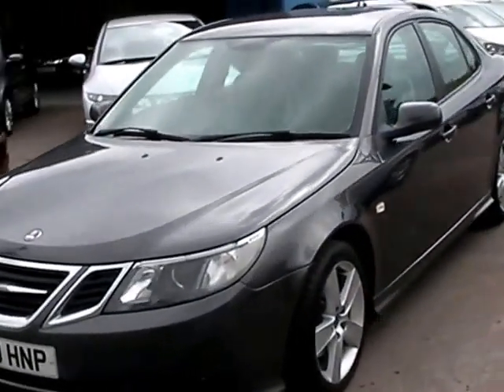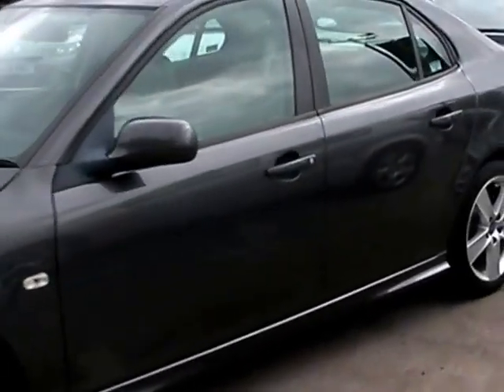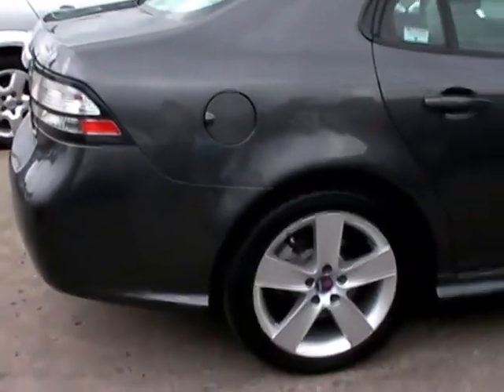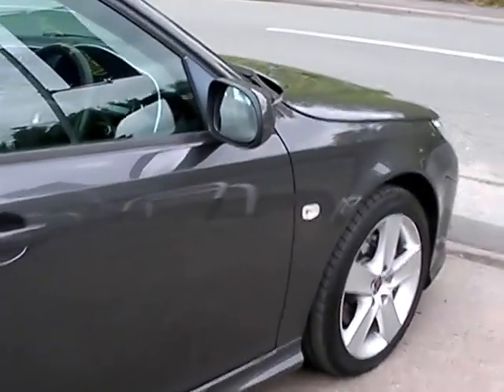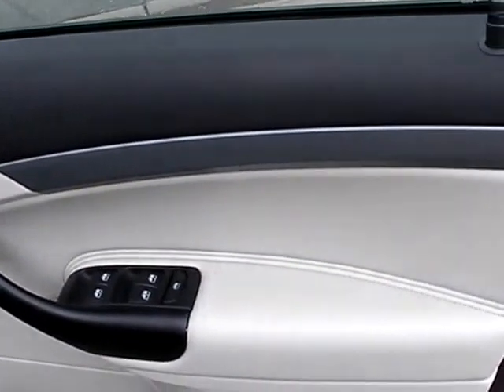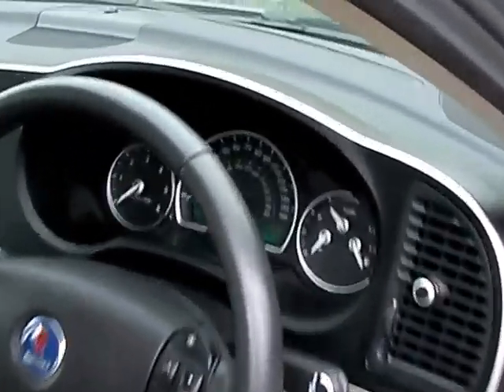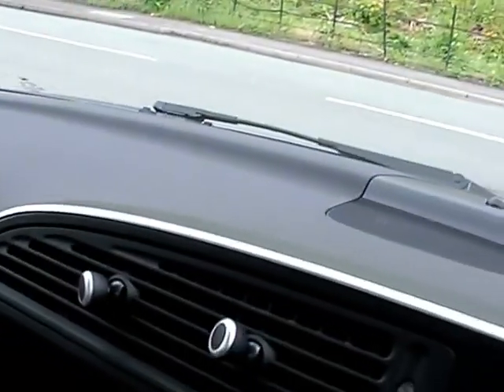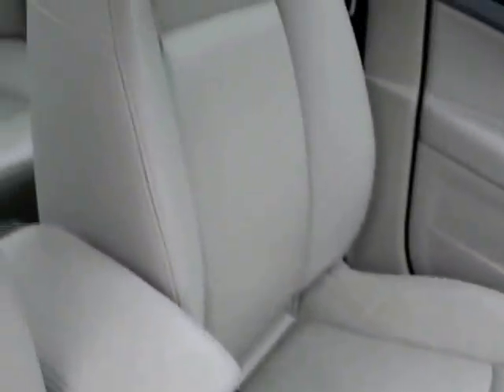SAAB 9-3 LB60HNP